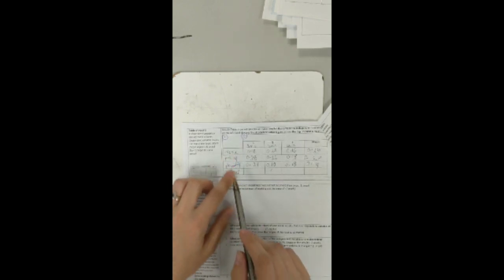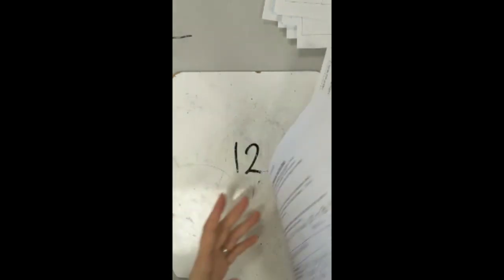Reaction time required practical marking year 9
Marking the 1 first part of the required practical before you carry out the practical. Once you have complete this you will be able to carry out the practical without any help.
A good number to watch is number 11.
Hypothesis
Independent, dependent and control variables
Method
Results table.